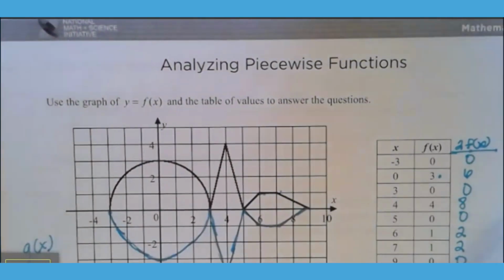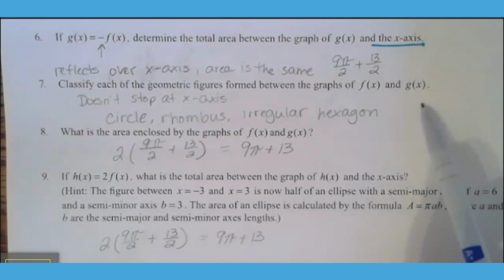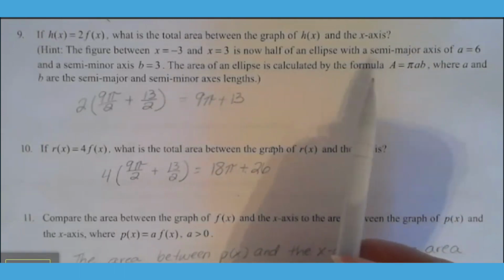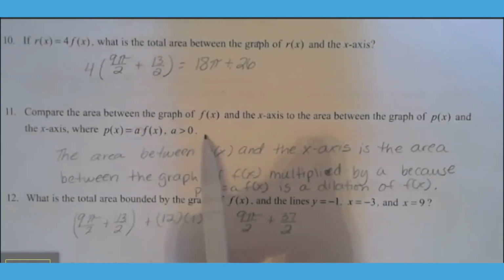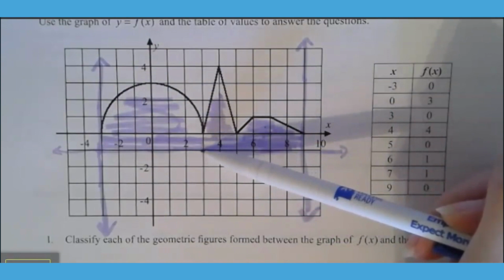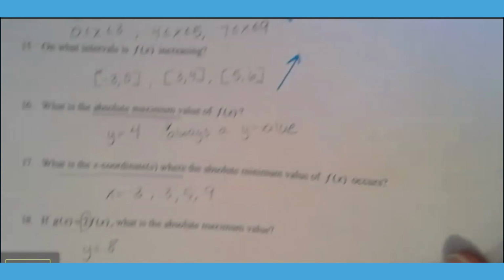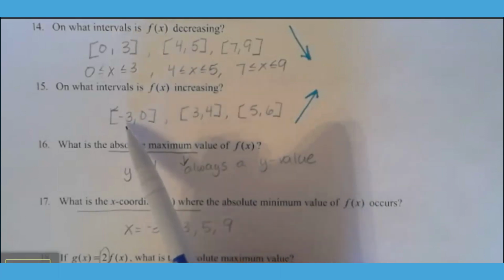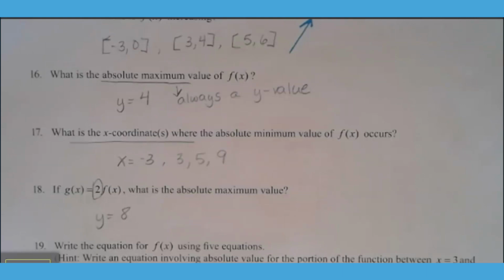Analyzing Piecewise Part 2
This video guides participants through problems 6 - 18 in the lesson Analyzing Piecewise Functions.